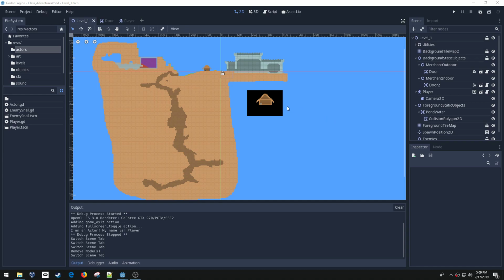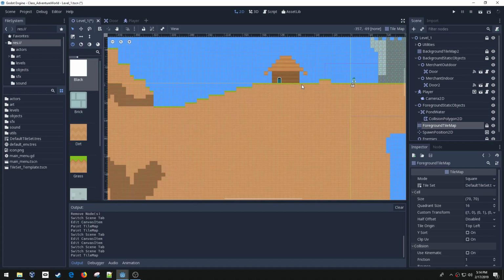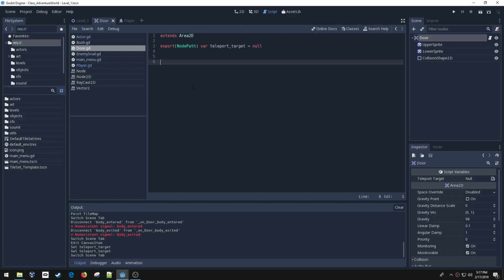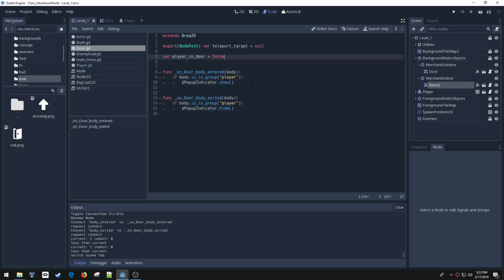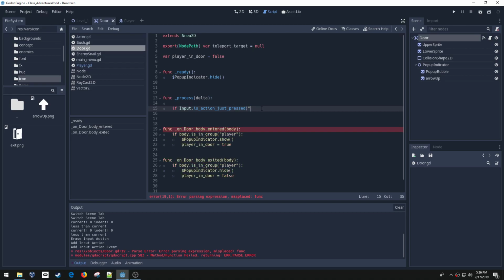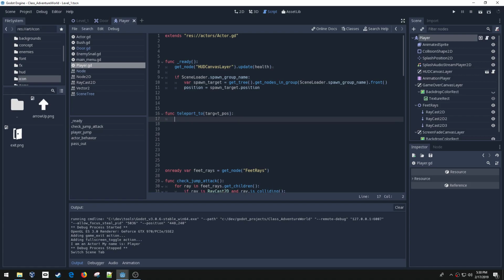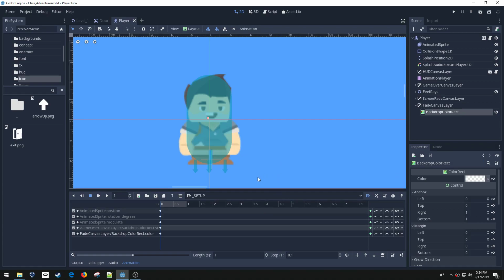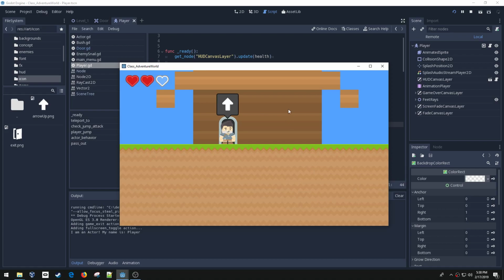17. 2D Platformer - Adventure World - Door Teleport and Map Update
Sorry for the time gap in videos. Lots going on right now with kids activities and work! Things are beginning to calm back down so I'm planning to make more videos soon. Hope you enjoy the video!

Also I meant to mention this and forgot... The Popup Bubble picture I made using Gravit it only took a few minutes and was basically a box and a triangle that I combined and added a border. The up arrow icon came from one of the Kenny packs.